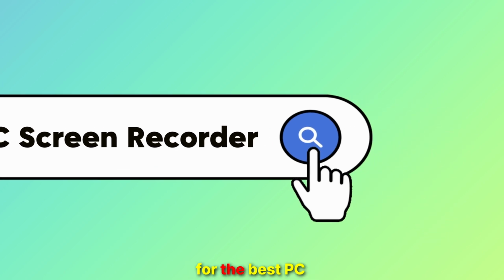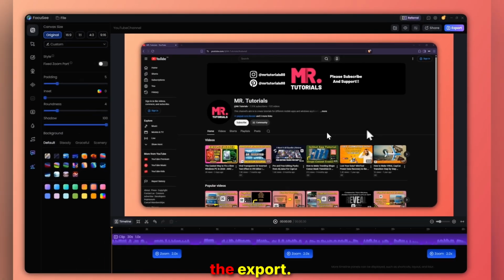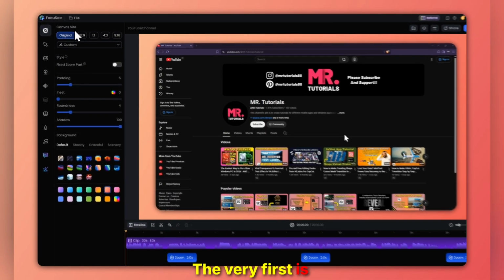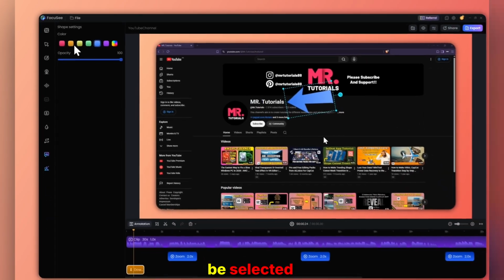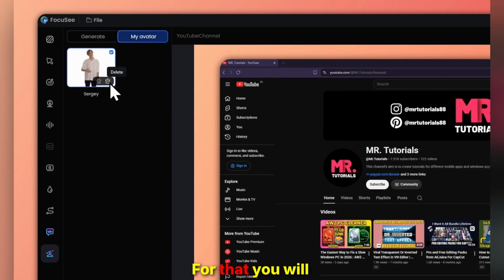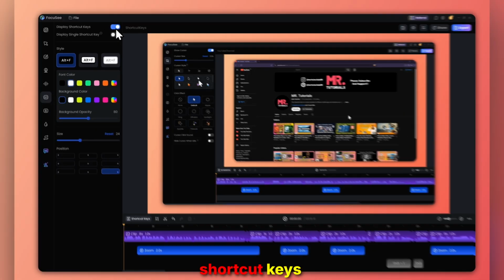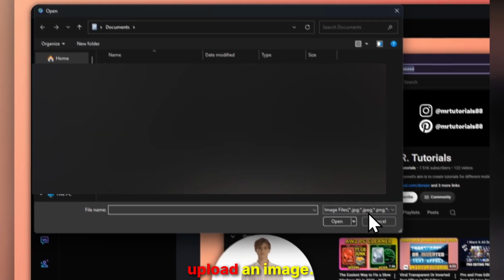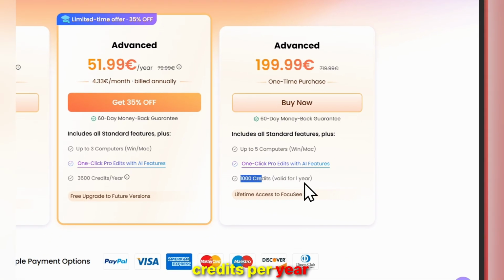2026 Best Screen Recorder for Mac & PC With Auto Zoom, 3D Motion | FocuSee Review &Tutorial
Download FocuSee via my link below and try it! First try is free.

Looking for the best PC screen recorder that edits itself? In this video I go hands-on with FocuSee — a screen recording tool with automatic cursor-tracking zoom, cinematic 3D motion, AI avatars, auto captions, and one-click silence/filler-word removal.

In this full tutorial I cover:
✅ Auto Zoom & Cursor Tracking — automatically follows your cursor like a cameraman
✅ 3D Motion (Spotlight) — adds cinematic camera-like motion automatically
✅ Smart Cut (AI) — auto-removes silences and filler words
✅ Auto Captions — accurate subtitles in 50+ languages
✅ AI Avatar & Background Replace — great if you're camera-shy
✅ Vocal Enhancement & Background Music
✅ Full editor walkthrough: crop, annotations, spotlight/blur/magnifier masks, watermark, export settings
✅ Pricing breakdown (Standard / AI plan / Lifetime Advanced)

If you're a SaaS/AI tool creator, startup founder, marketer, or freelancer making tutorials or demos, this is worth checking out for cutting your editing time down significantly.

⏱️ Timestamps
00:00 Intro
00:28 Official Website / Download Link
00:37 Downloading FocuSee
01:02 Installing FocuSee
01:11 Recording Modes Overview
01:35 Device & Tool Settings
02:02 App Settings Overview
02:20 Record Settings
02:52 Video Editor Overview
03:16 Timeline Tools
04:05 Zoom Settings (2D Zoom)
04:52 3D Motion Effect
06:05 Clip Settings
06:16 Video Enhancement Tab
07:34 Cursor Tab
08:42 Annotation Tab
11:33 Camera Tab & AI Avatar Generation
14:28 Audio Control
15:31 Shortcut Keys Display Settings
16:23 Subtitles Tab
18:50 Watermark Settings
19:01 Animations Tab
19:46 Smart Cut
20:53 Exporting & Sharing
21:20 Pricing Plans Breakdown
22:17 Outro

FocuSee review
FocuSee tutorial
screen recorder that edits automatically
best screen recorder for PC 2026
screen recorder with AI avatar
OBS alternative with auto zoom
Loom alternative for PC
3D screen recording
screen recorder for SaaS demo videos